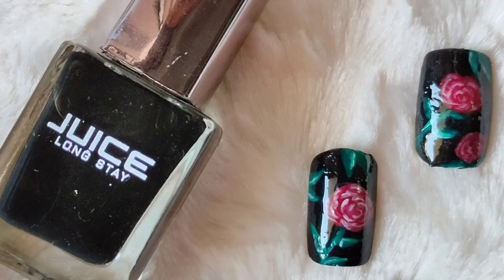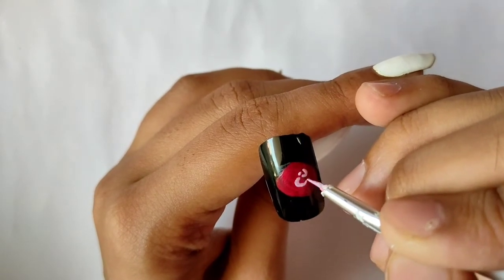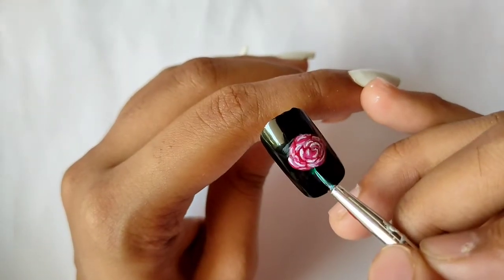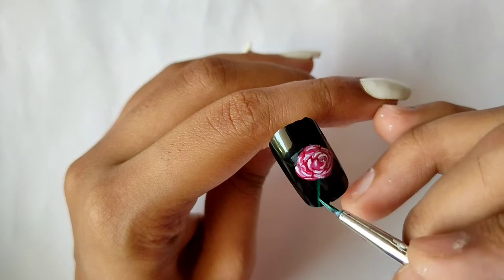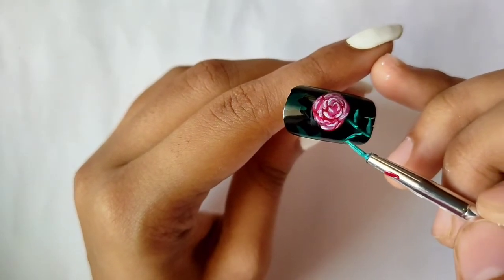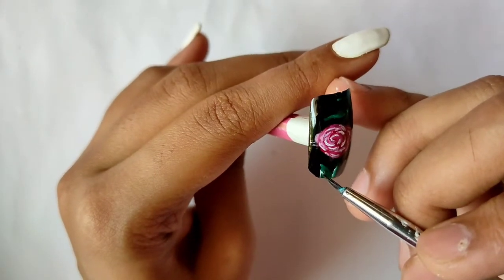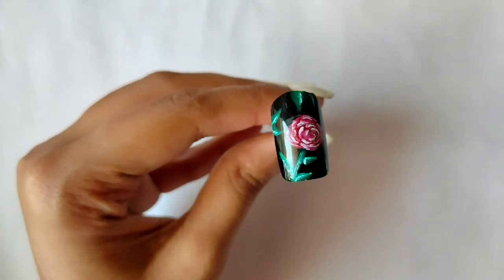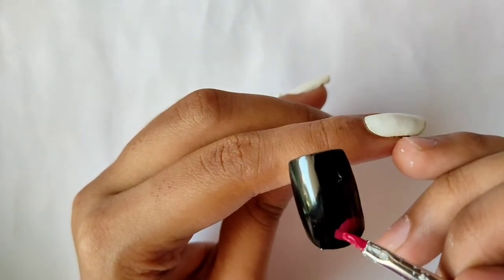rose nail art | floral nail art | easy nail art | beautiful nail art designs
If u liked my video then
SHARE with all your friends and family
MUSIC
beautiful nail art
easy nail art
floral nail art
Rose nail art